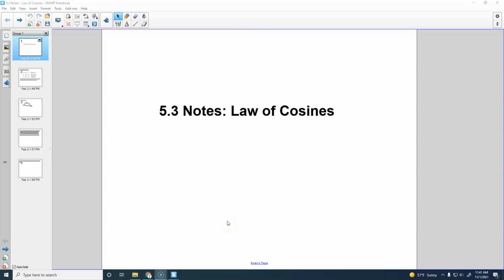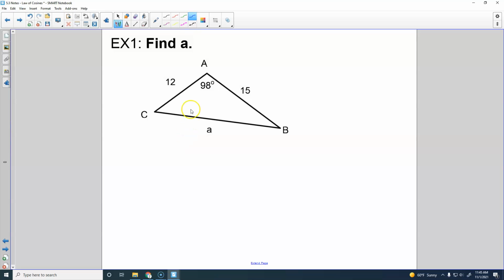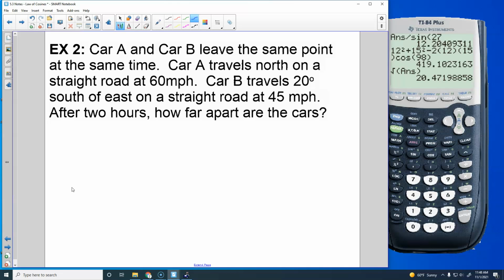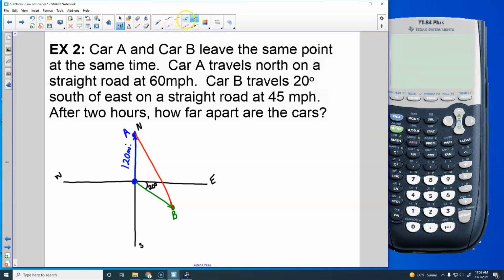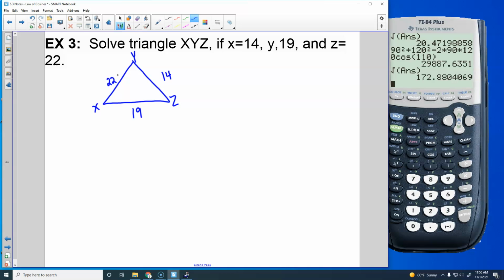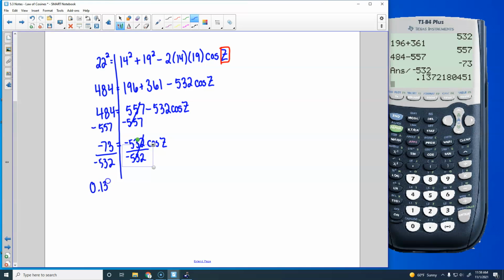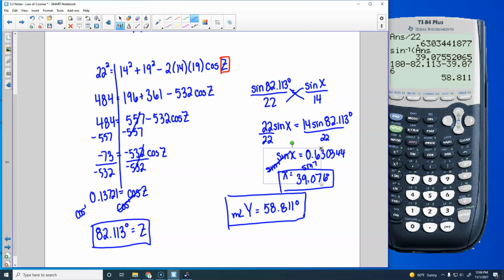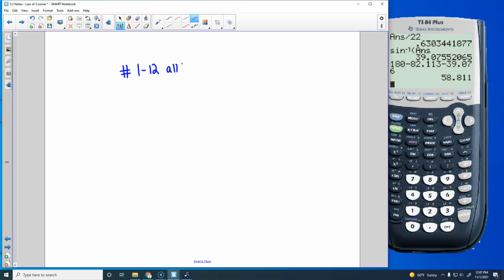Pre-Cal: Notes 11/1